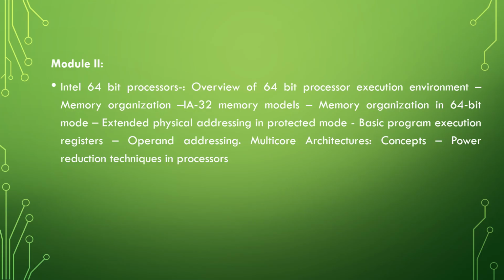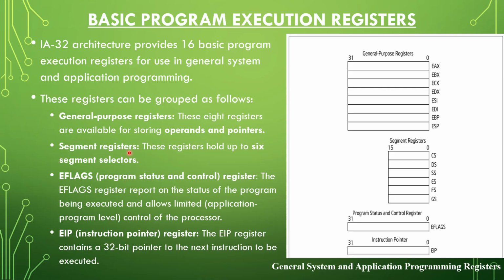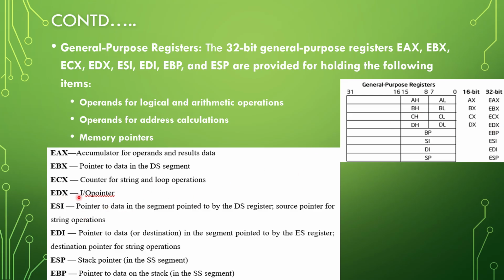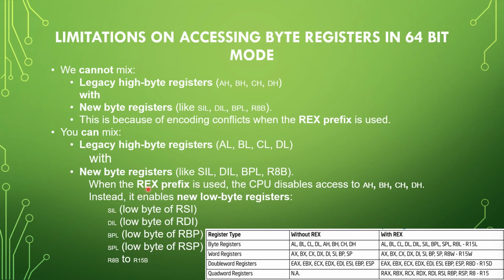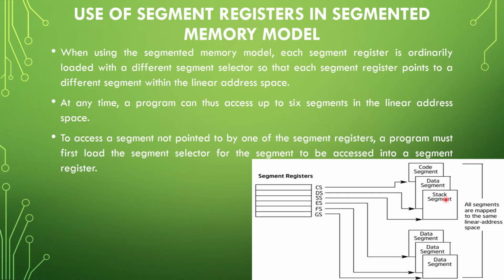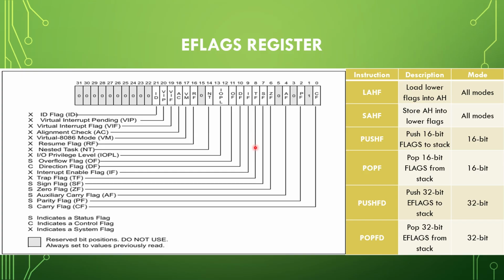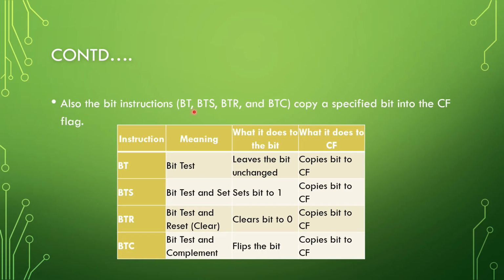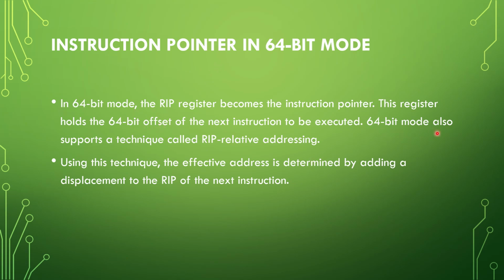ADVANCED MICROPROCESSORS AND EMBEDDED SYSTEM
Extended physical addressing in protected mode - Basic program execution registers